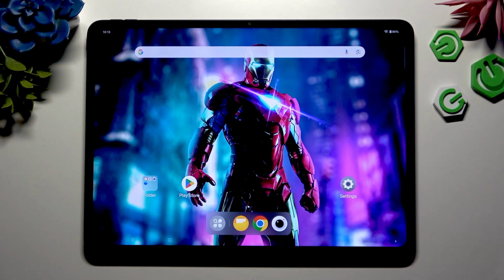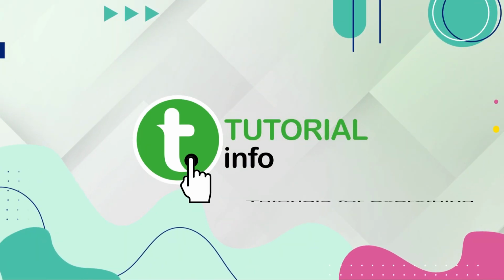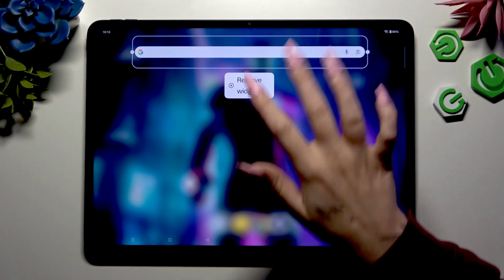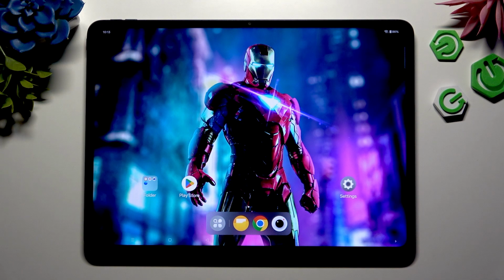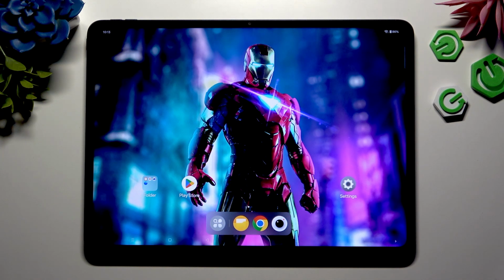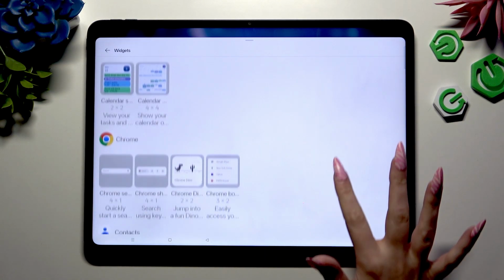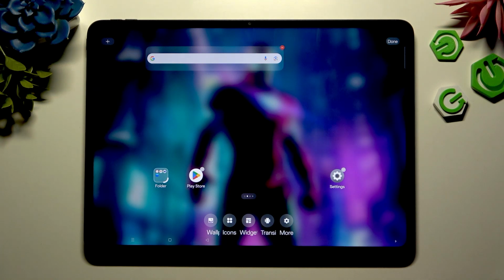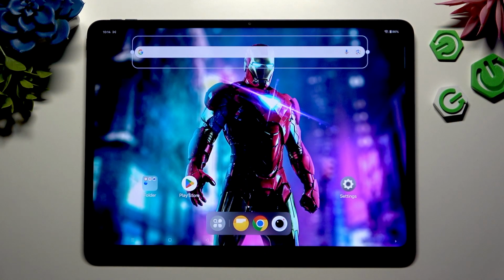OnePlus Pad 2 Pro – Remove Google Search Bar from Home Screen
If you want to remove the Google Search Bar from your OnePlus Pad 2 Pro home screen, this video will show you the quick and easy steps to do it. Learn how to delete the search bar by holding it, using the pop-up menu, and confirming your choice. We’ll also show you how to restore the Google Search Bar if you change your mind, including how to add it back using widgets and adjust its size. This guide is perfect for anyone looking to customize their OnePlus Pad 2 Pro home screen and make it look cleaner or more personal. Follow along for a simple walkthrough that works for all users, including beginners.

How to remove Google Search Bar from OnePlus Pad 2 Pro home screen?
How to add Google Search Bar back on OnePlus Pad 2 Pro?
How to resize the Google Search Bar widget on OnePlus Pad 2 Pro?

0:00 Introduction
0:08 Remove Google Search Bar from Home Screen
0:27 Confirm Removal
0:33 Google Search Bar Deleted
0:42 Restore Google Search Bar Using Widgets
1:02 Adjust and Resize Search Bar
1:06 Finish and Home Screen Overview